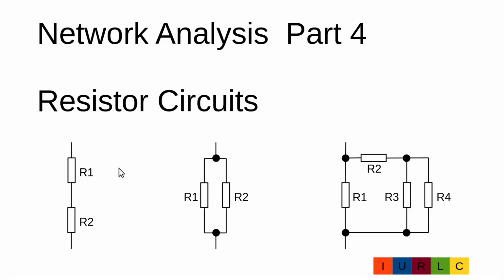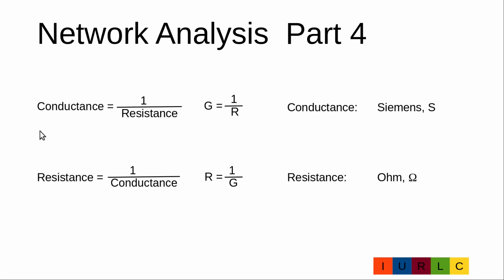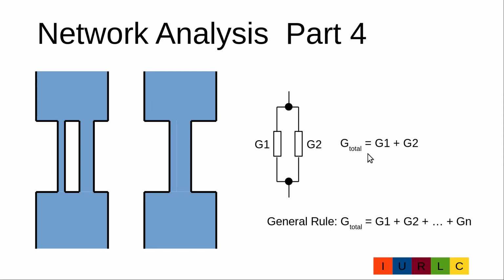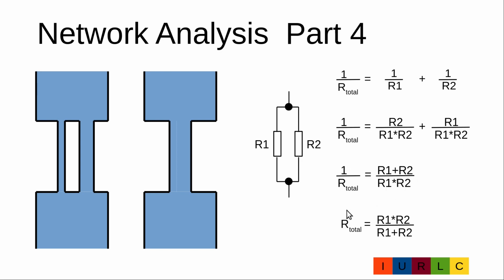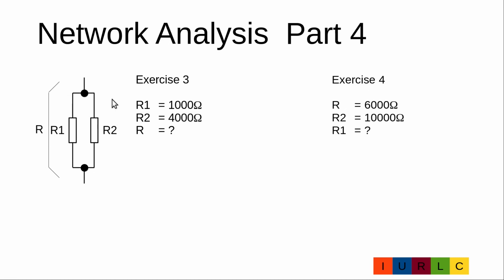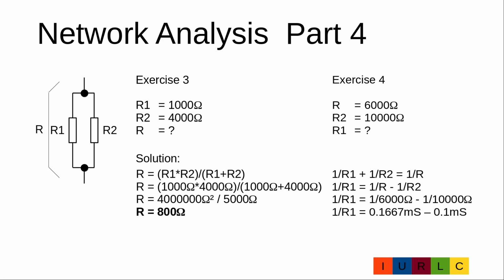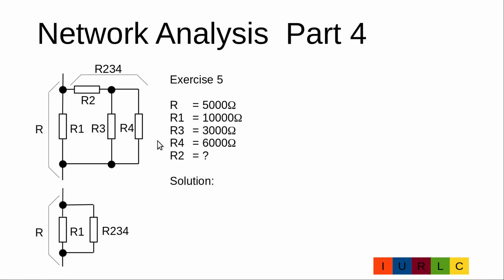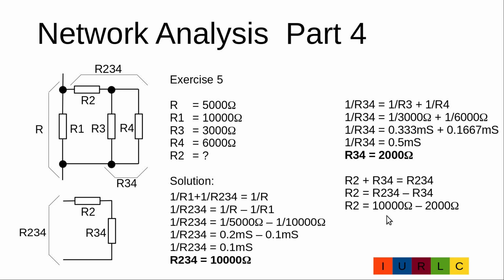009EN Network Analysis Part4 - Resistor Circuits, Series, Parallel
Resistors in series circuits, resistors in parallel circuits, formulas and calculation samples.

For more complex circuits, which are not simple series or parallel circuits, see also Y-delta transformation videos: